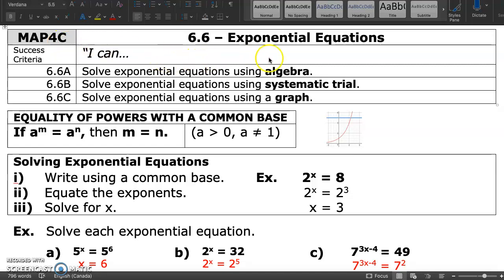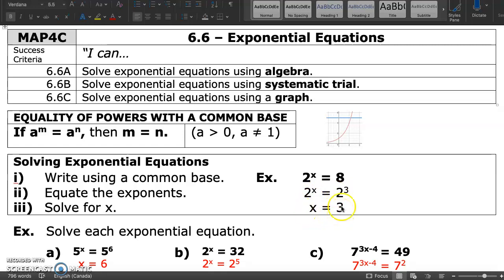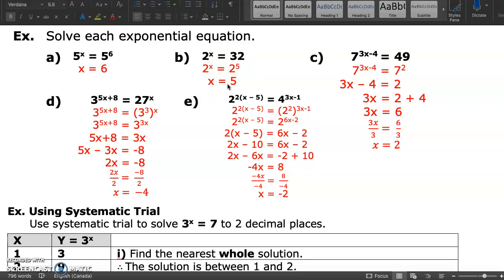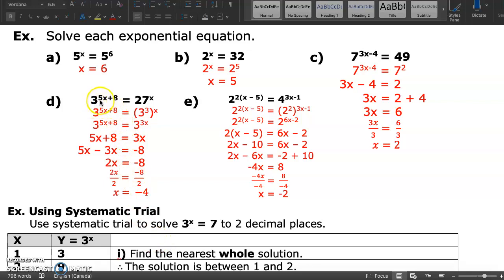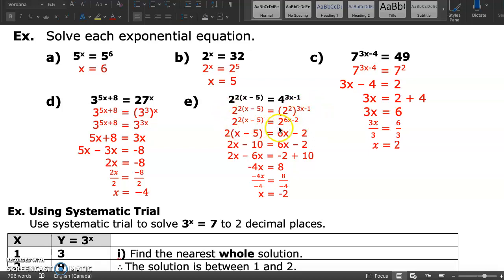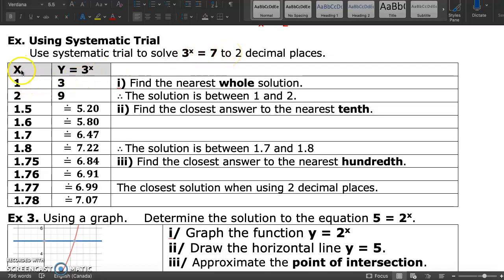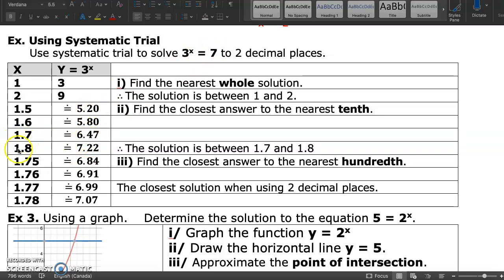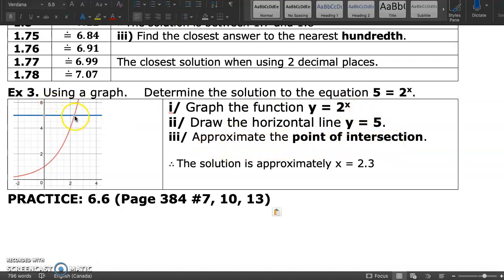MAP4C - 6.6 - Exponential Equations - VIDEO